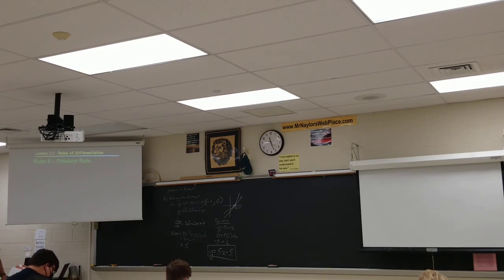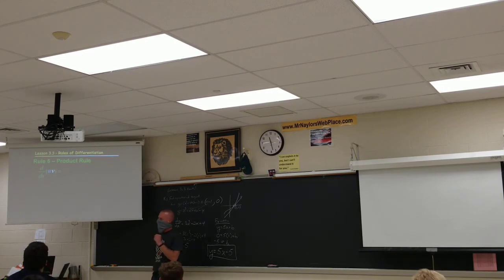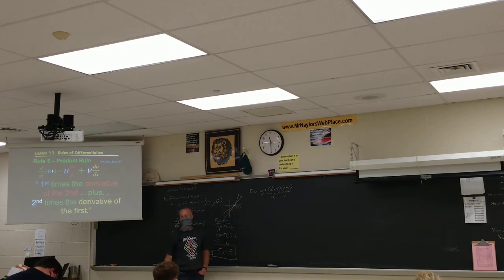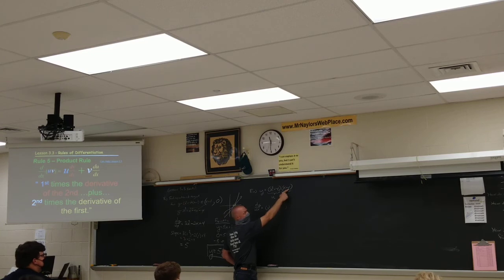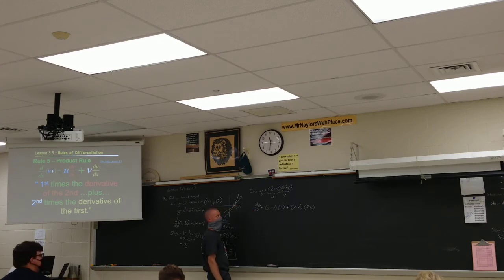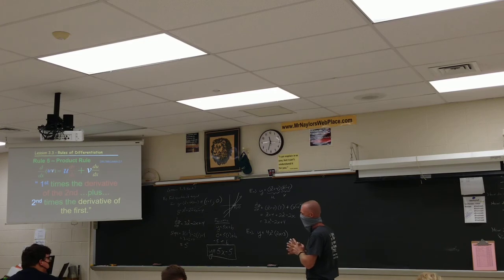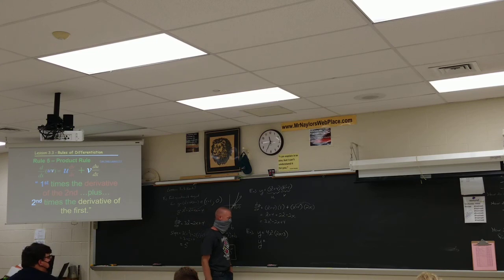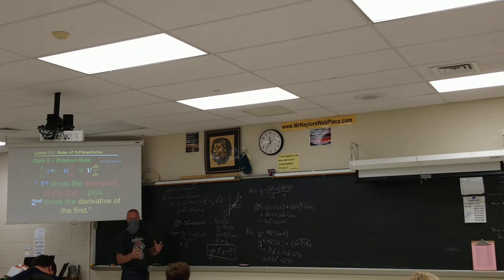Honors Calculus Lesson 3.3c